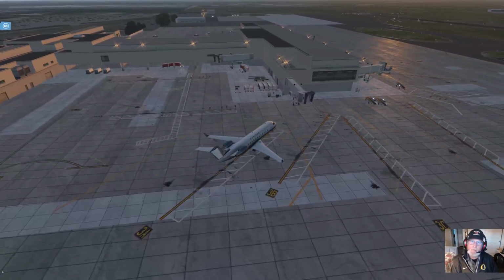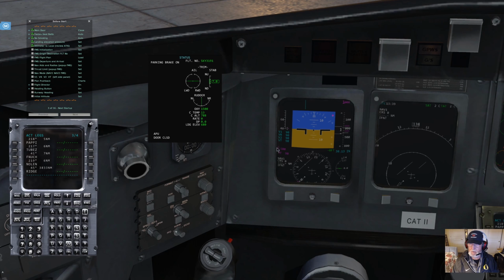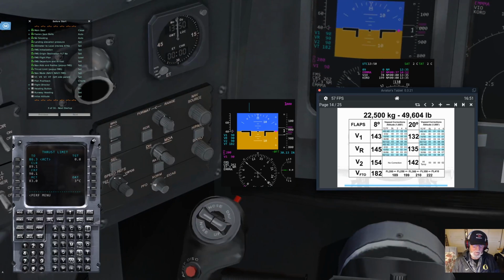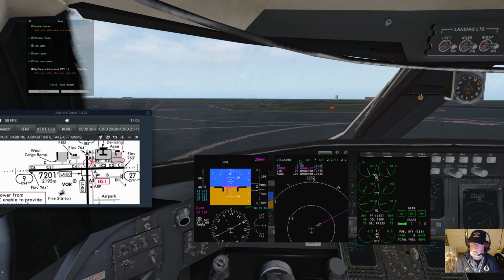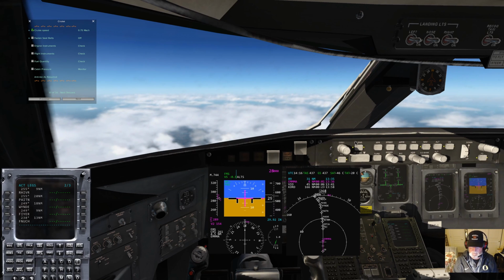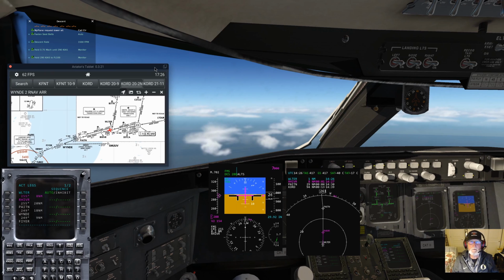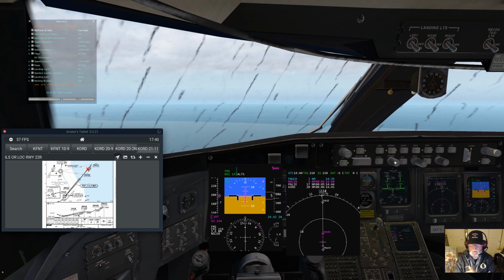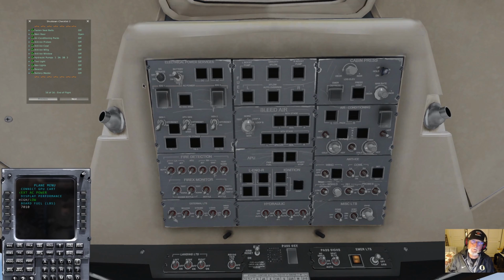JRollon CRJ 200 With Checklist KFNT - KORD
Full Flight Video for the JRollon CRJ 200 using an updated checklist with X-Plane 11.51b1.  This flight is from Flint Michigan to Chicago Illinois.  Leveraging an archived legacy XChecklist I updated the checklist to work smoothly with current versions.